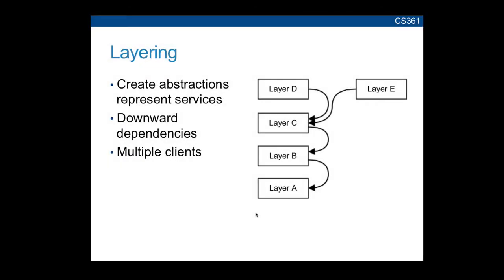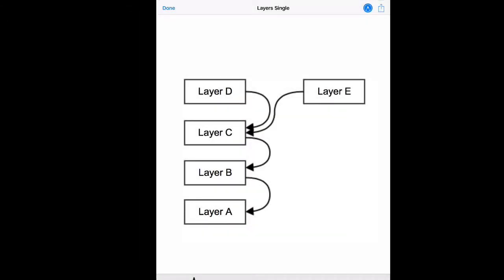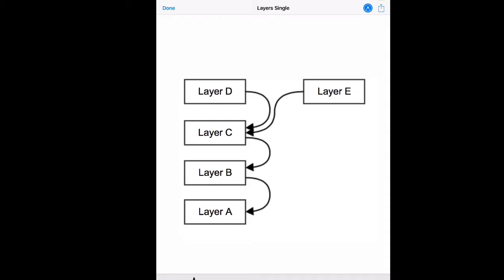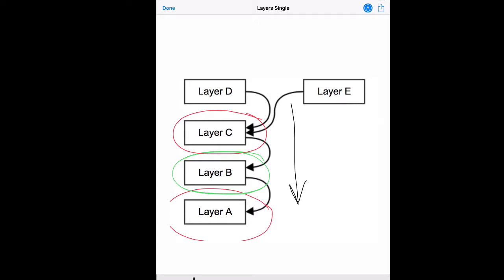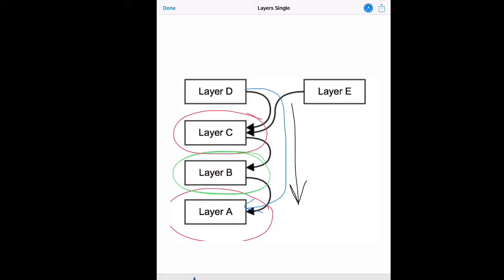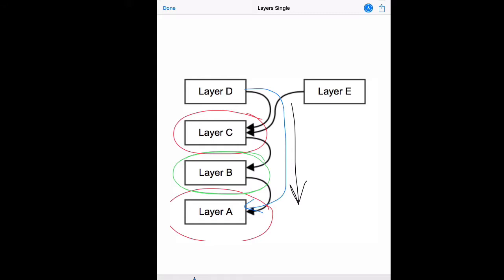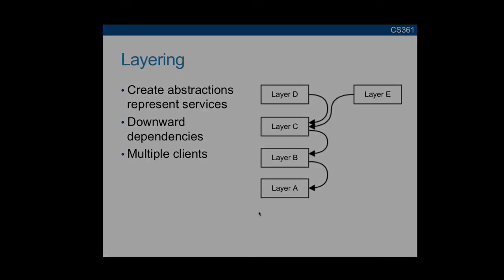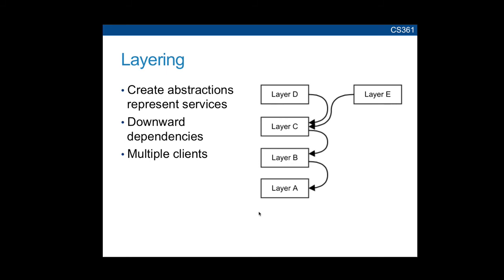CS361 Week 5 Layers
A discussion of partitioning systems into layers both vertically and horizontally.